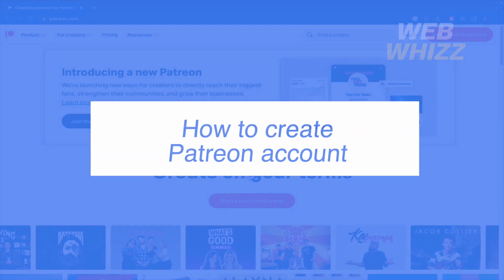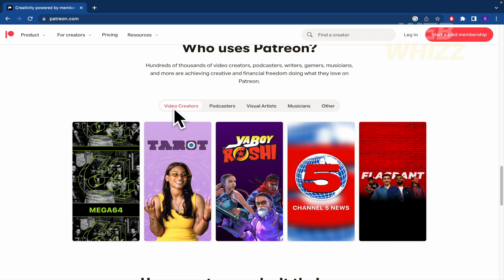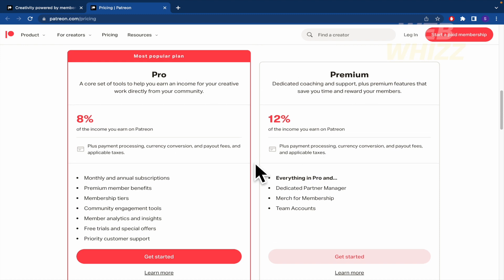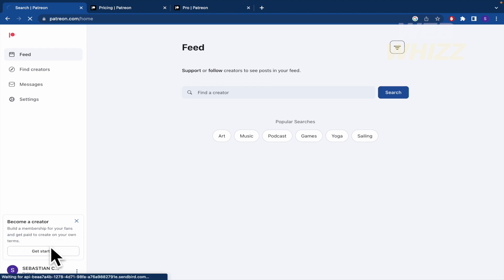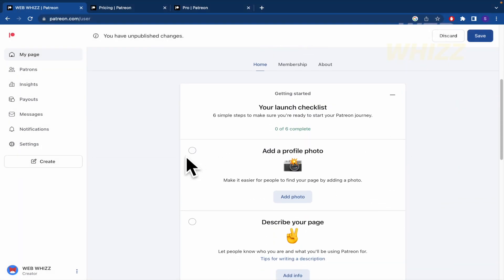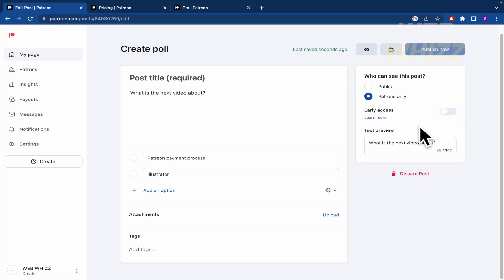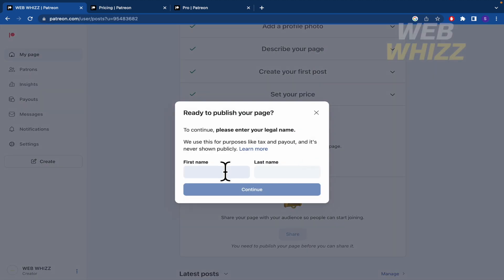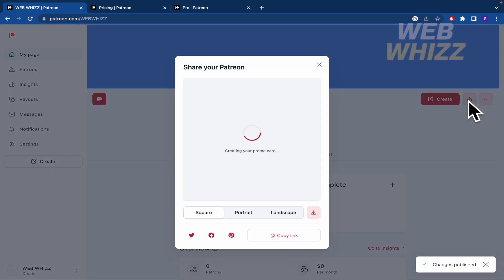How to Create Patreon Account (2026) Setup Tutorial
How to Create Patreon Account / Setup Tutorial

The Video Content has been made available for informational and educational purposes only. This youtube channel does not make any representation or warranties with respect to the accuracy, applicability, or completeness of the Video Content. We do not warrant the performance, effectiveness or applicability of any sites listed or linked to in any Video Content.